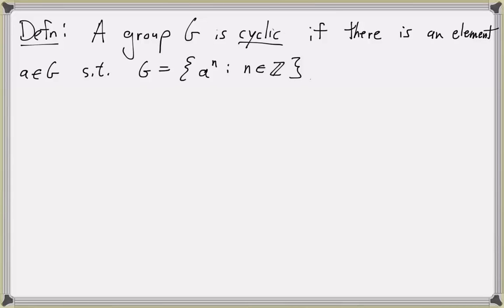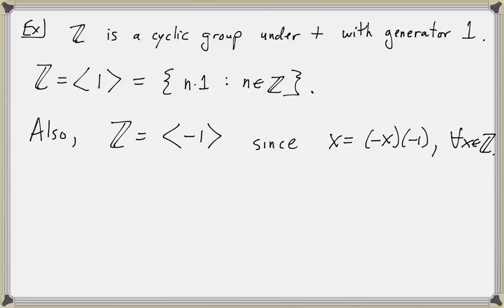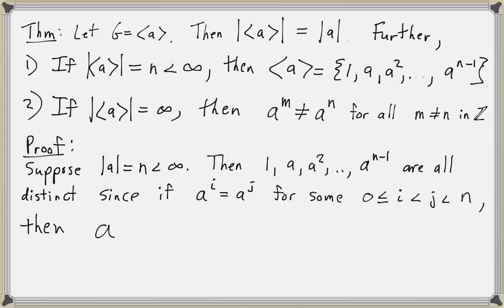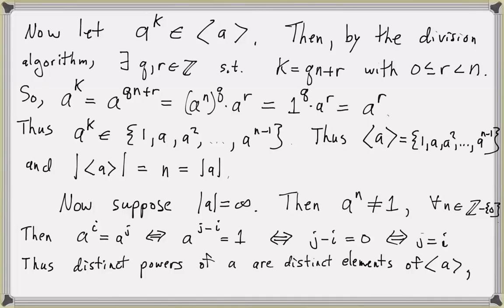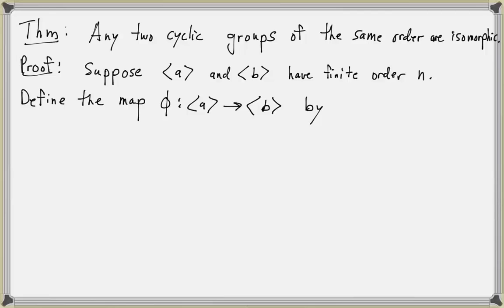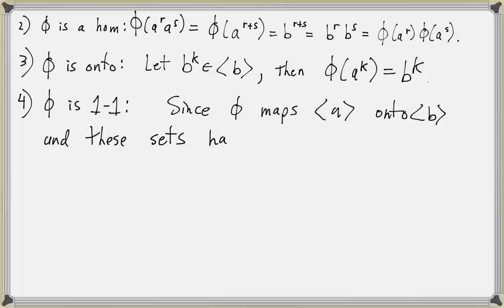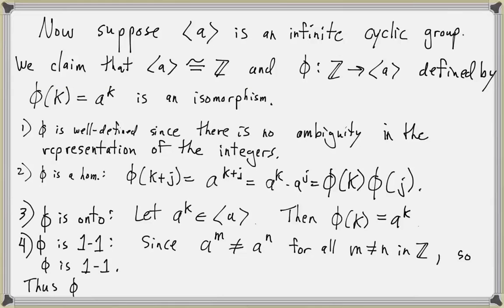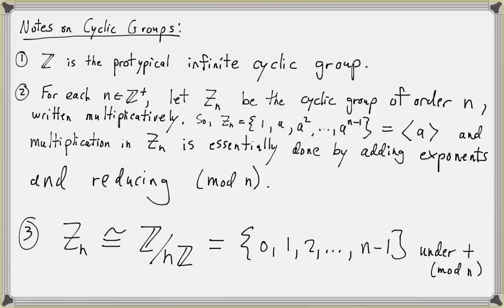Math5210 Lecture 11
Cyclic Groups